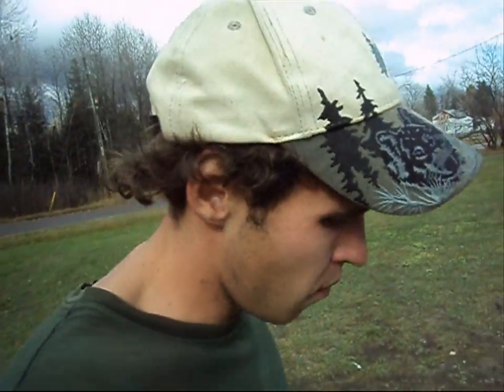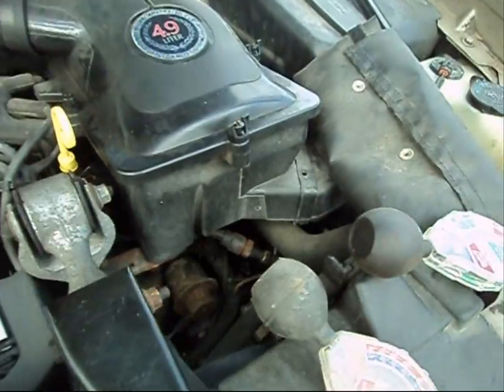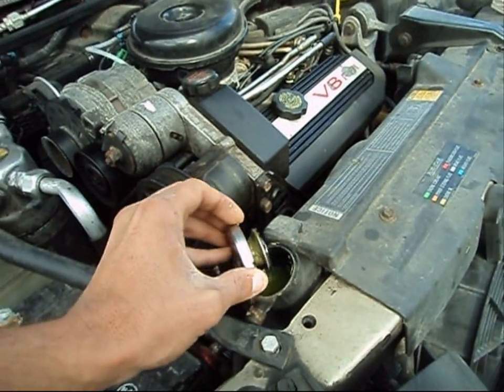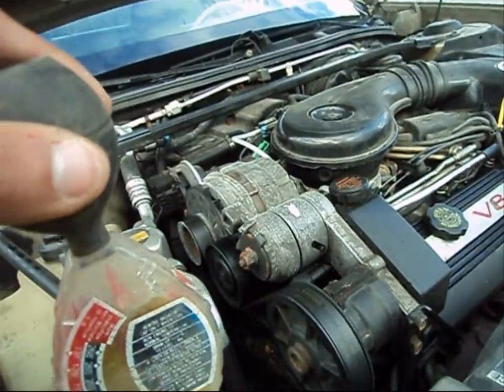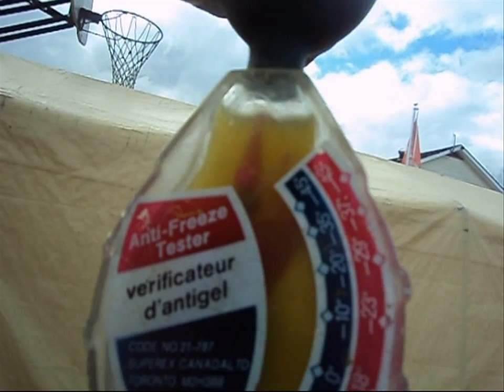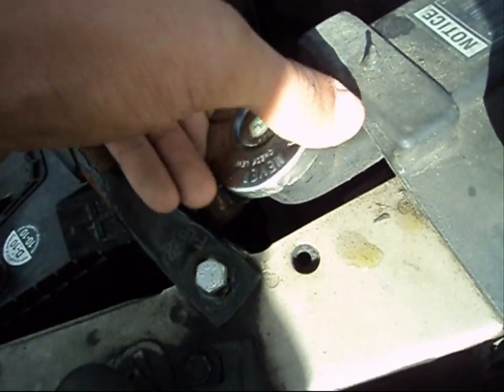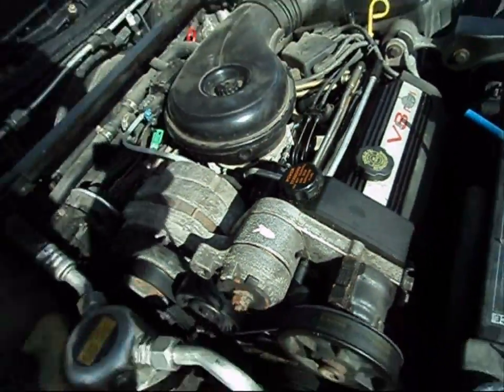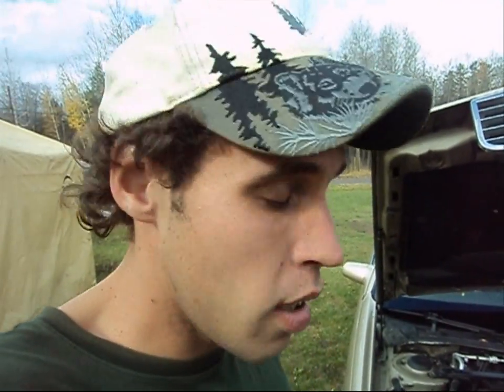Checking Engine Coolant for Freeze/Boilover Point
This type of service should be done twice a year.